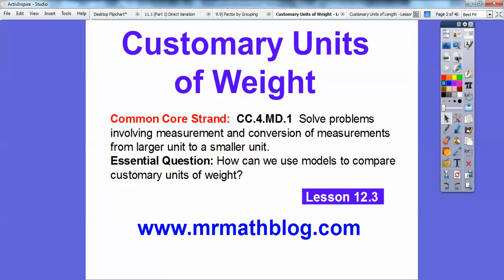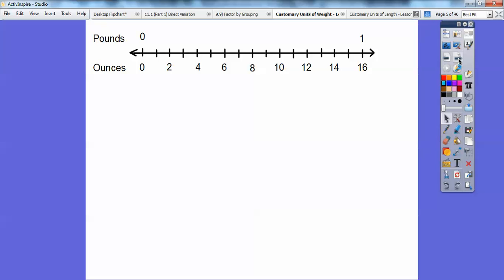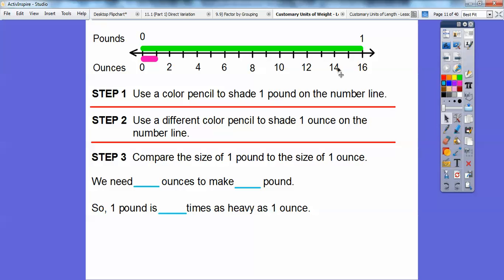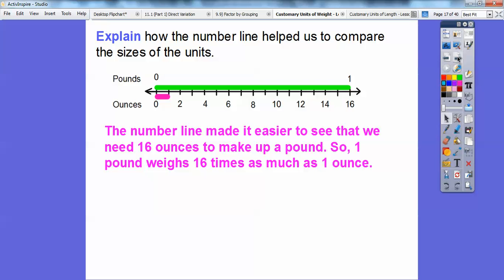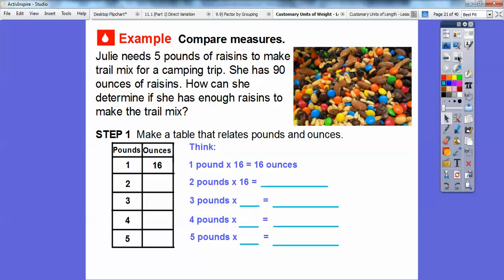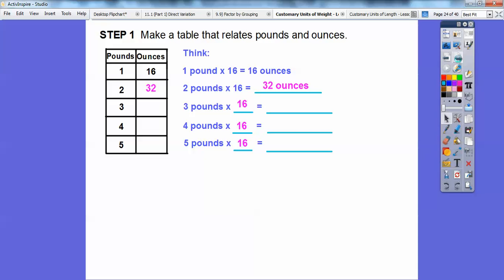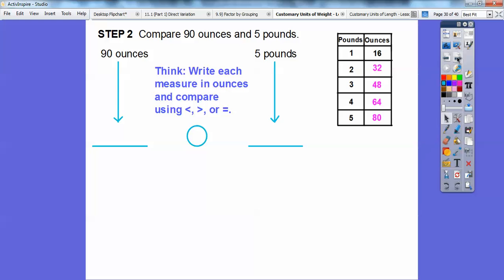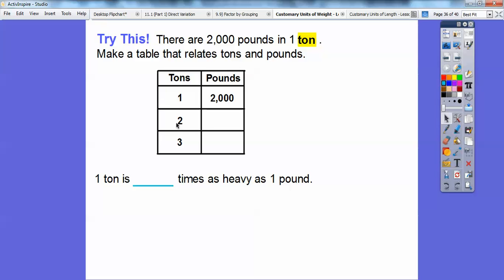Customary Units of Weight - Lesson 12.3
Here we compare ounces and pounds, and pounds and tons.